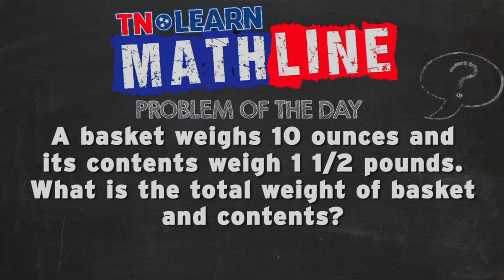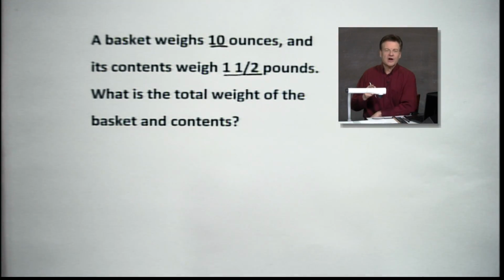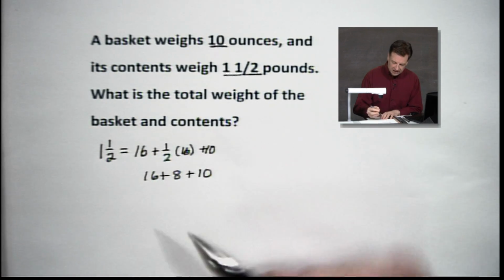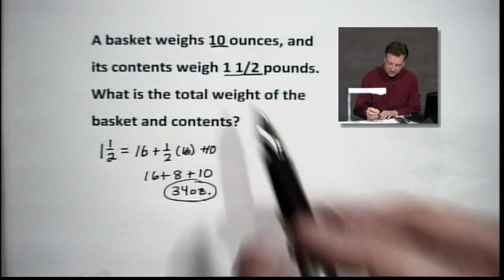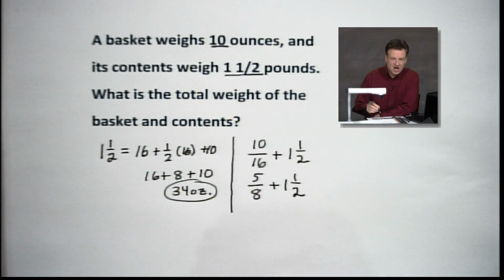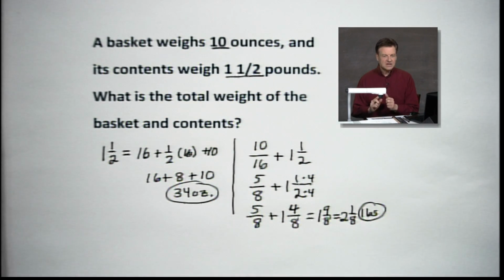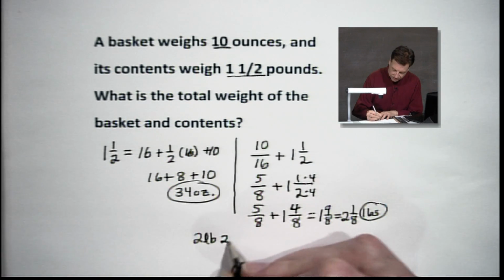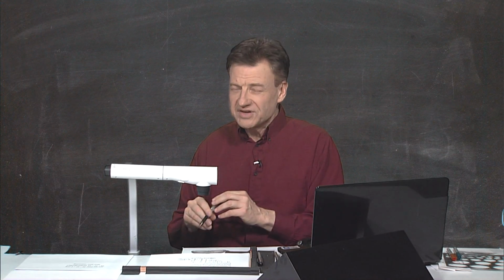Filling Up Your Easter Basket | Weight Conversion Measurement | TNLearn |Mathline